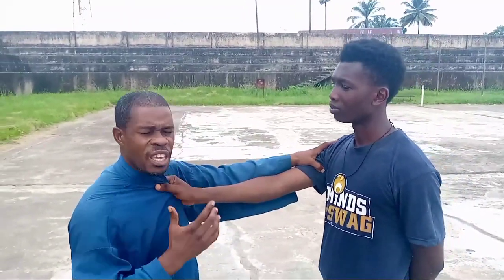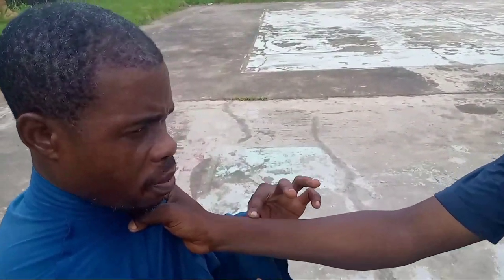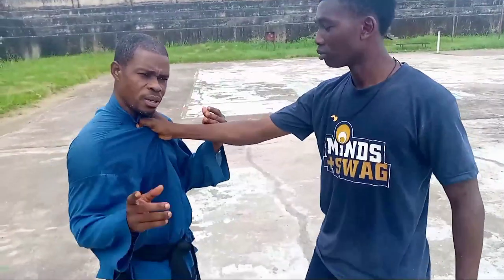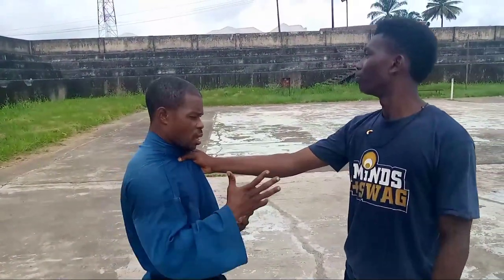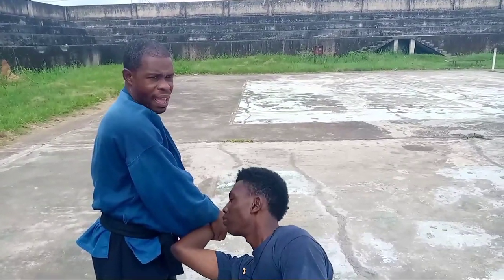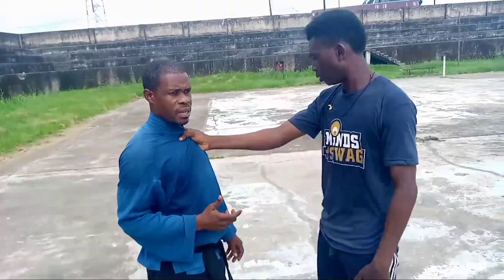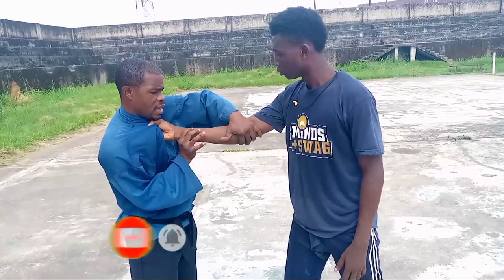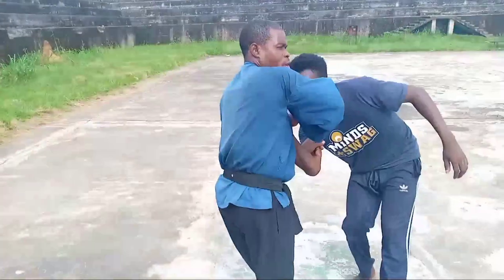How to free Neck cloth Grabs on the street - Tigerfist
This video will teach you how to free Cloth neck grabs.